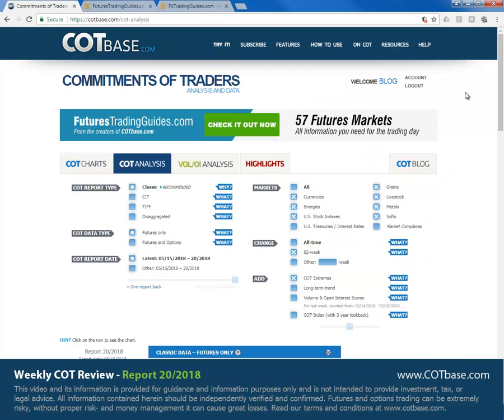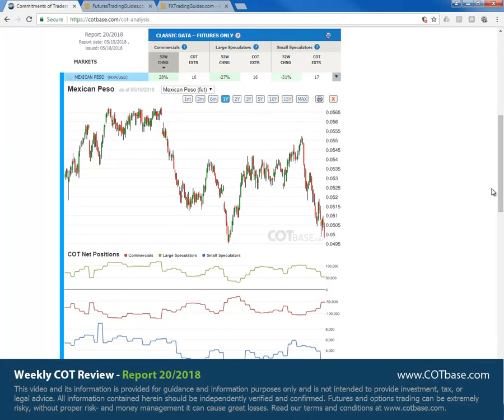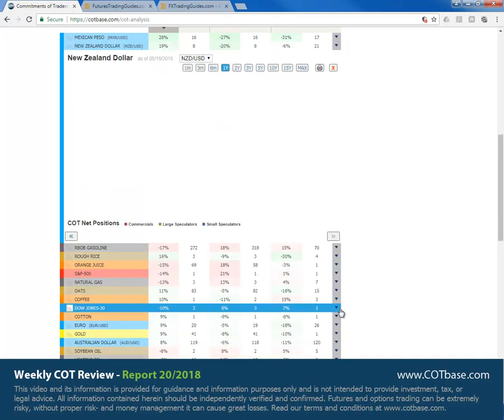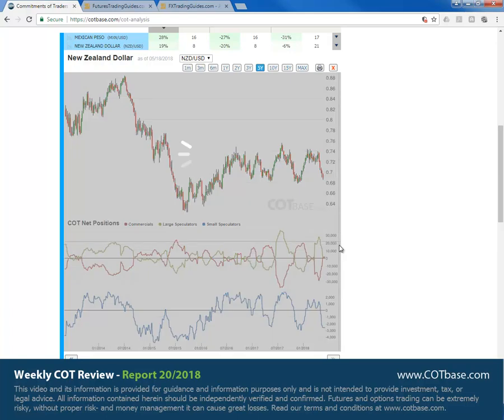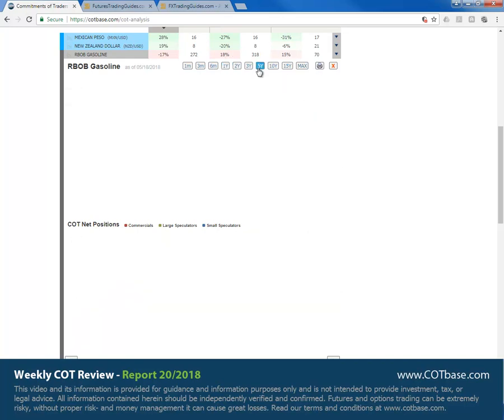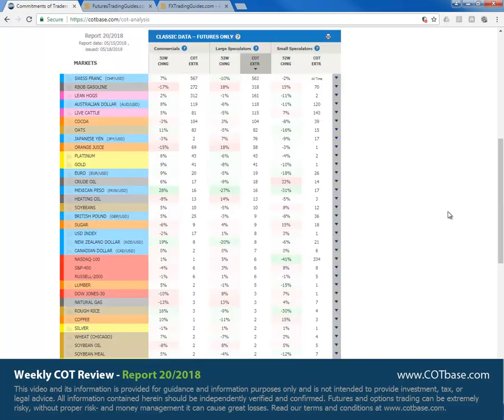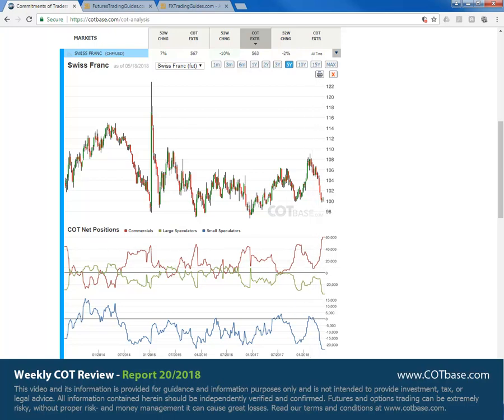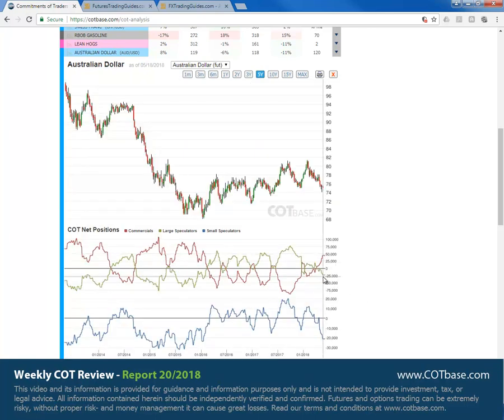COTbase.com: Commitments of Traders Review - COT Report 20/2018 !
In the latest cot report review, on the 20th commitments of traders report in 2018, we show you cot charts on the following futures markets: Mexican Peso cot report (Commercials 28% CHNG), New Zealand Dollar cot report (Commercials 19% CHNG), RBOB Gasoline cot report (Commercials -17% CHNG), Swiss Franc cot report (Large Speculators 563 report COT Extreme), Lean Hogs cot report (Large Speculators 161 report COT Extreme), Australian Dollar cot report (Large Speculators 118 report COT Extreme)

Analysis service for active futures traders!

Analysis for active Forex traders!